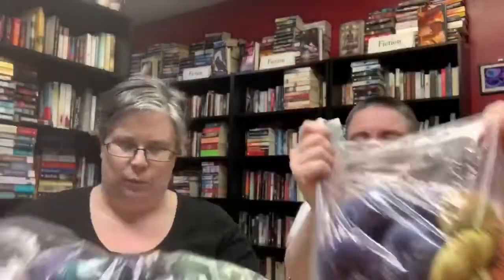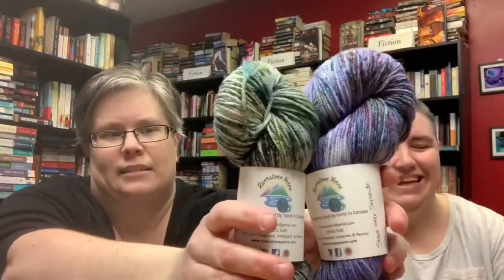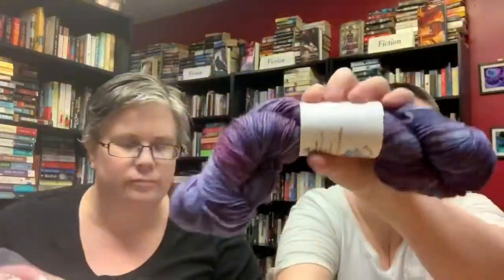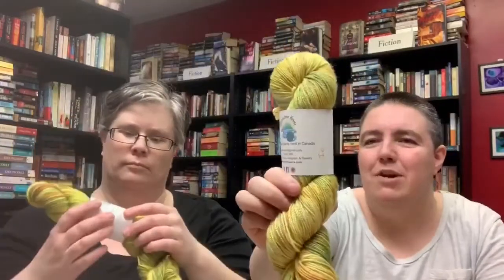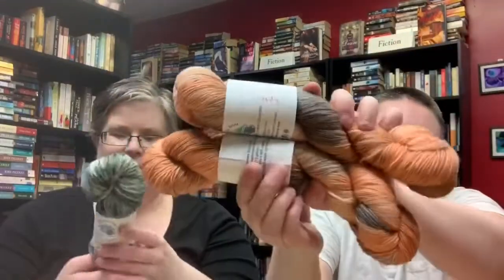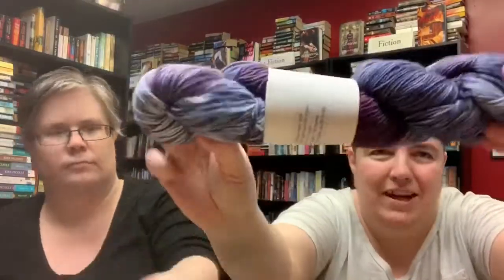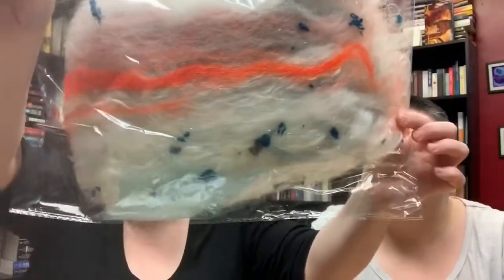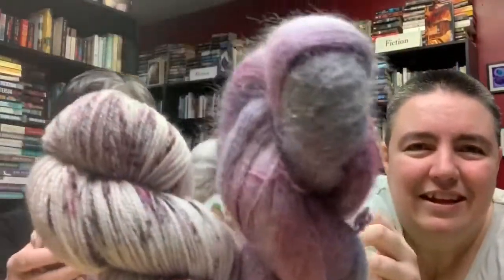Special episode: Peace Fibre Fest Vendor Unboxing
Check out these goodies from some of our would-be 2020 Peace Fibre Fest vendors. There's some beautiful stuff! We encourage you to check out their shops. If you're in the Dawson Creek, BC area, you can also see and squish these in person at Faking Sanity, once the store is re-opened after all the covid-19 restrictions are lifted.

In no particular order, these are the ones we discussed in today's video:
- Weaselworks (weaselworks.ca)